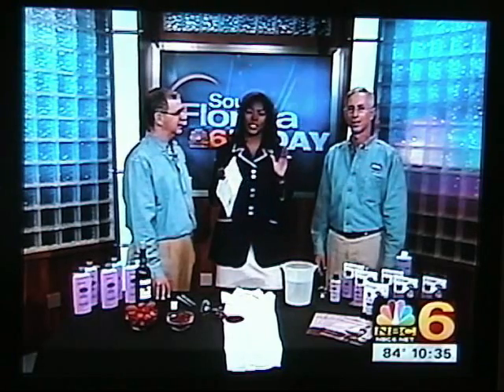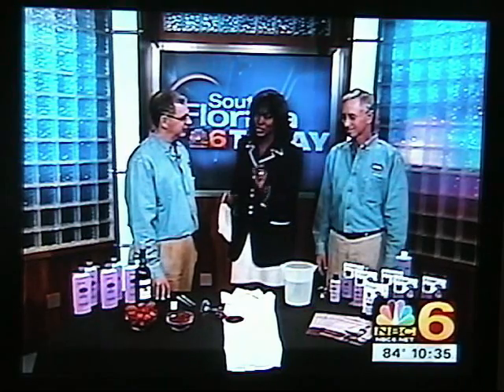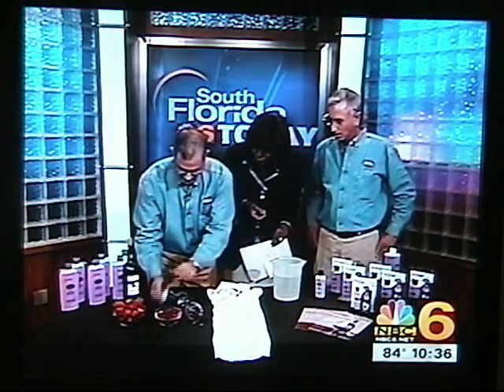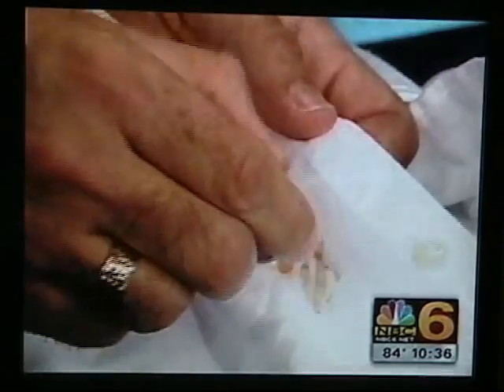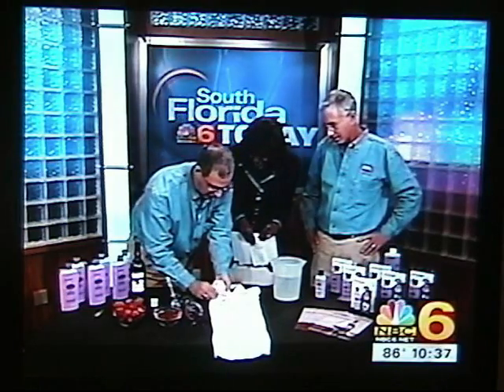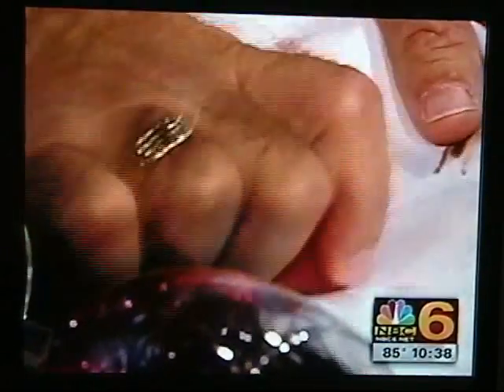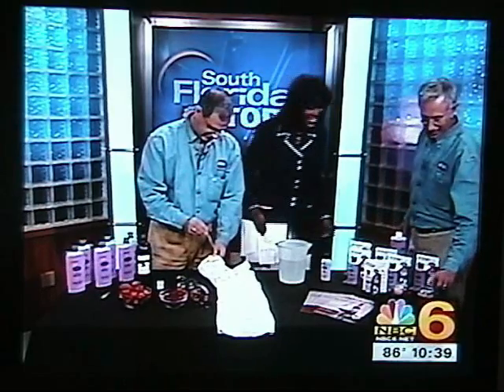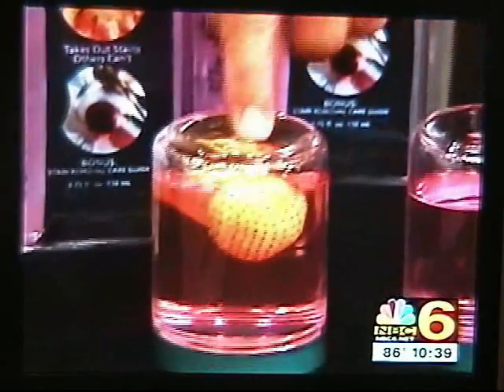Wine Stain Remover - StainRx Product Review from WTVJ Channel 6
Channel 6 conducted an on air test of the Stain Remover - Stain RX with the Gold Brothers - Roy and Gary - The inventors of the incredibly powerful stain remover.  You can watch for your self to see how well this product works.